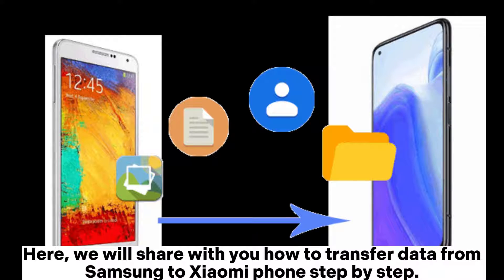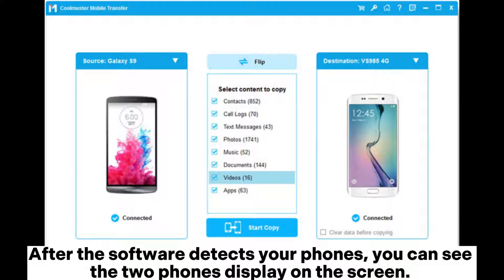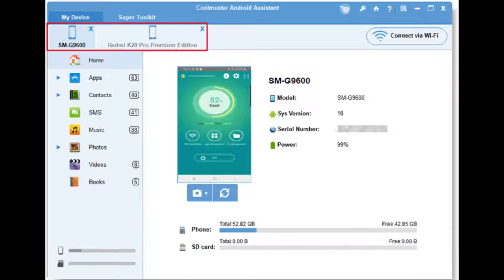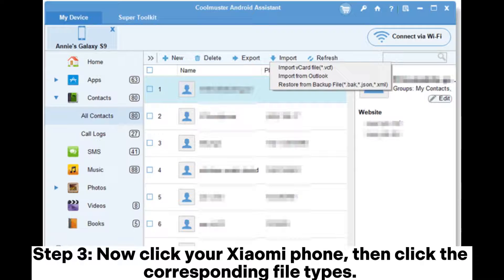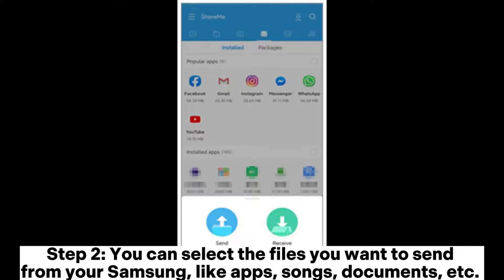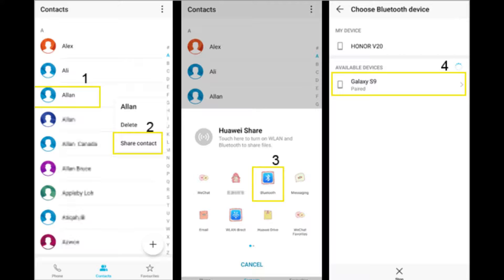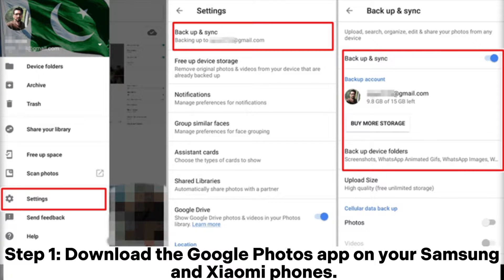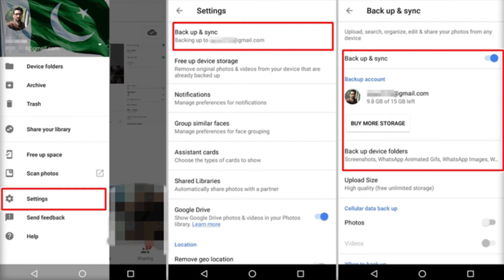How to Transfer Data from Samsung to Xiaomi? [5 Ways]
Just switched from a Samsung to Xiaomi? Check this full guide to learn how to transfer data from Samsung to Xiaomi phone easily and quickly.

00:00 Start
00:08 Way 1. How to Transfer Data from Samsung to Xiaomi Phone via Coolmuster Mobile Transfer
00:47 Way 2. How to Transfer from Samsung to Xiaomi via Coolmuster Android Assistant
01:31 Way 3. How to Transfer Data from Samsung to Xiaomi Using ShareMe
02:08 Way 4. How Do I Transfer Contacts from Samsung to Xiaomi via Bluetooth
02:33 Way 5. How to Transfer Photos from Samsung to Xiaomi Using Google Photos